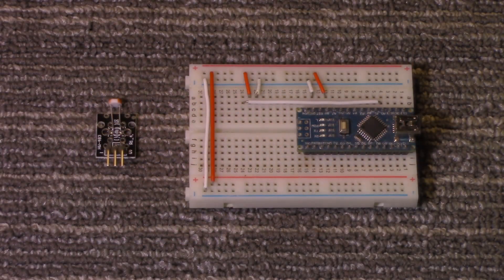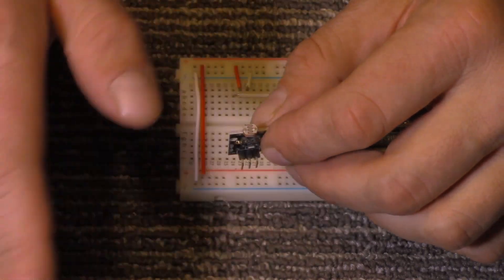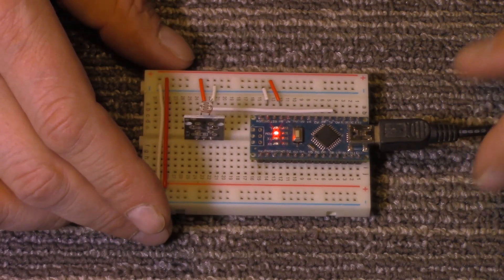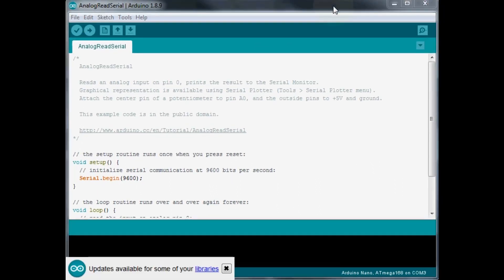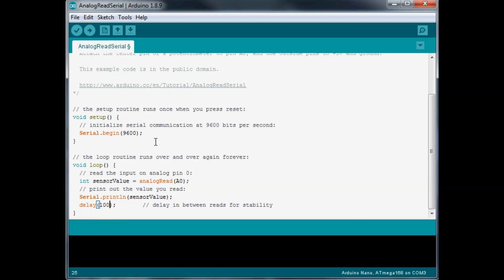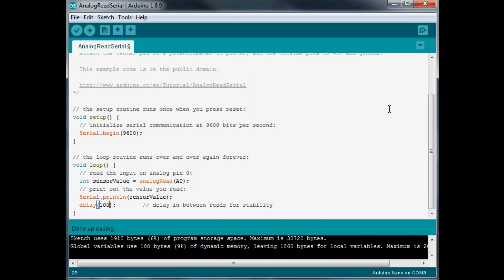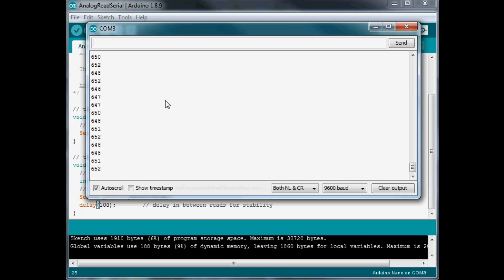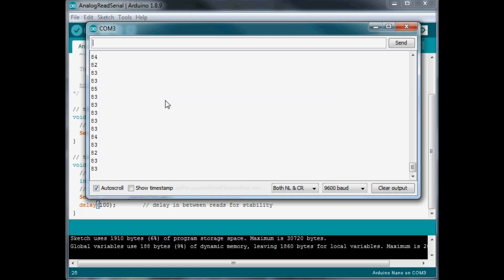Arduino Sensors: LDR sensor module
Today we will take a look at how to use a LDR (light dependent resistor) module with your Arduino board.